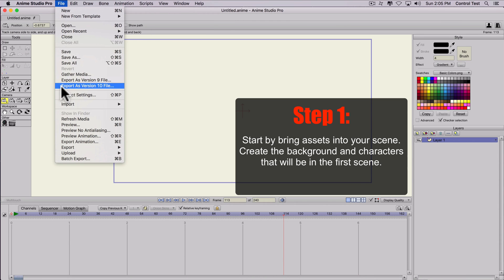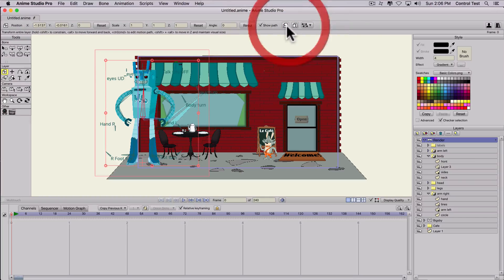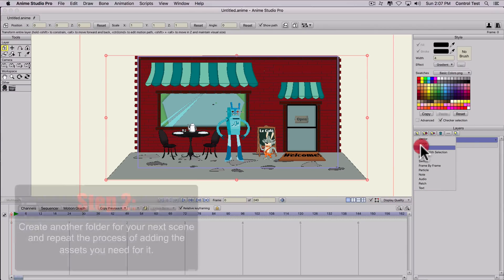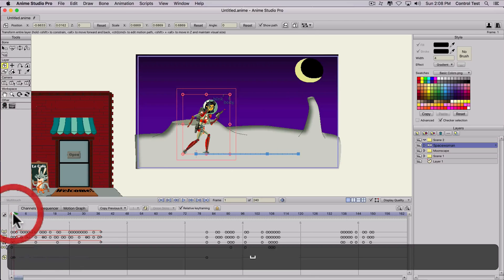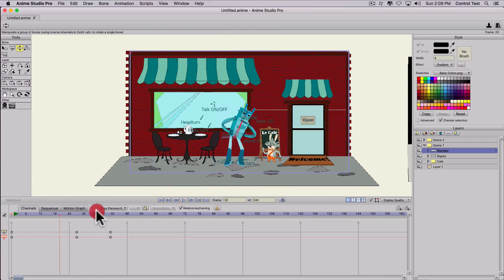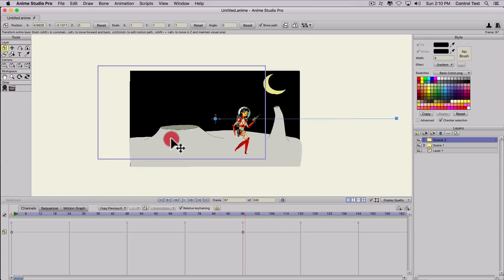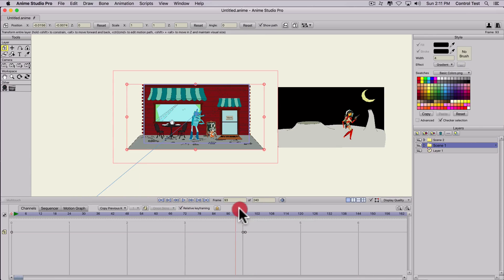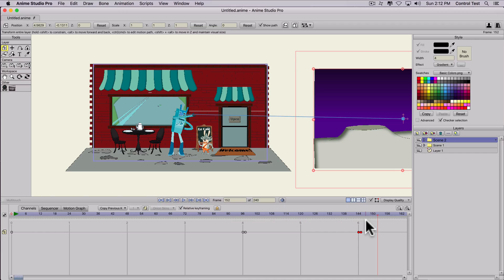How to create and change scenes in Anime Studio/MOHO pro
So I still get this question a lot so I thought I'd make a shorter explanation tutorial on creating scenes in Anime Studio or MOHO.

It's actually really easy, create group folders with all over your scene elements and then move them into place. On and off the canvas.

Yes you can also turn on and off the "visible" option in your layer options to switch scenes but this might be a good option if you have several scenes and want to have a quick visual of them all at once. I don't think it would affect the rendering process as only what's visible in the window will get rendered.

Anyway, easy to do but if you have questions or comments leave them down below!